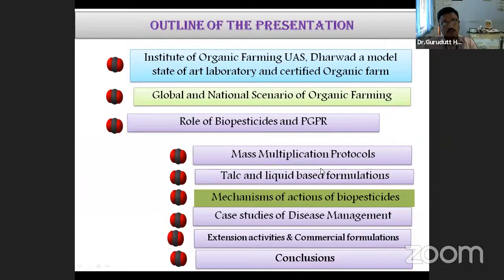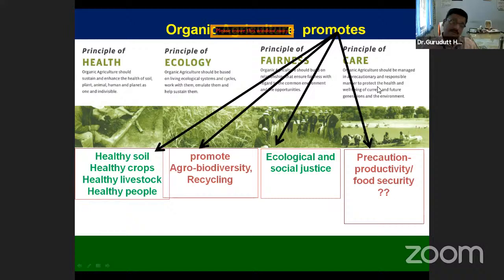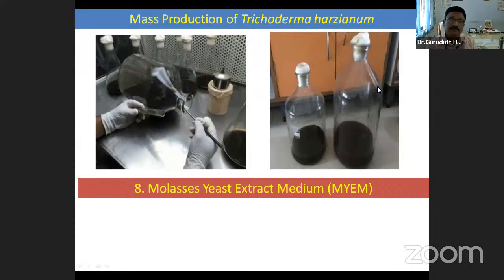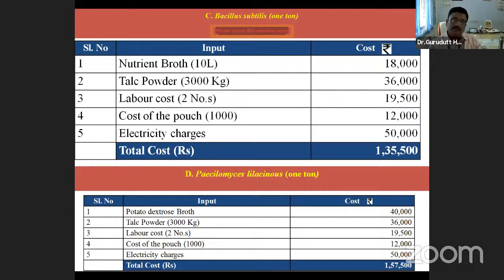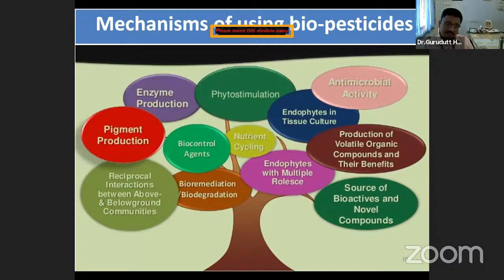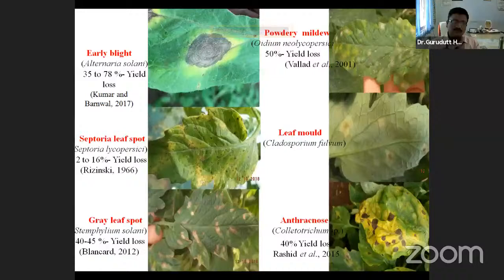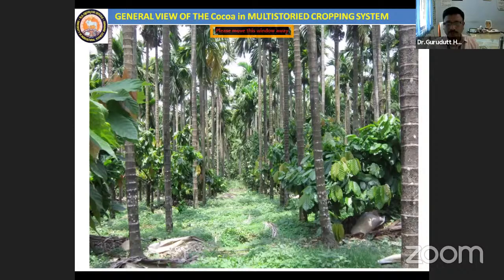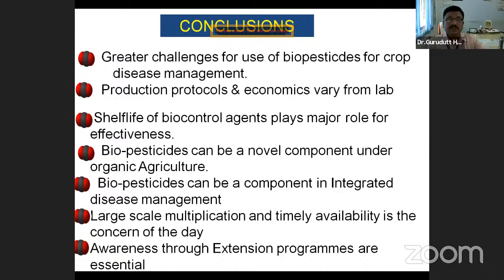Large scale production techniques of biocontrol agent for plant disease management